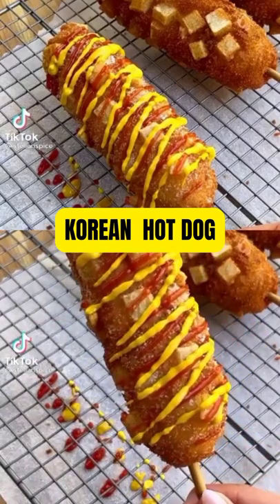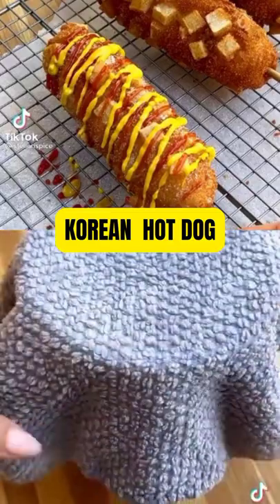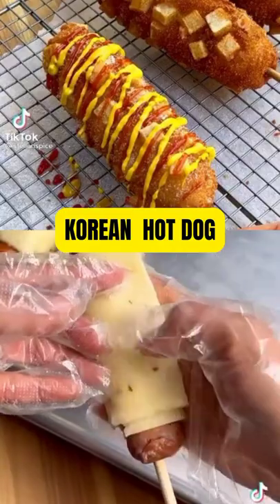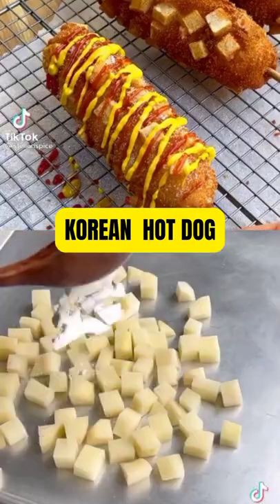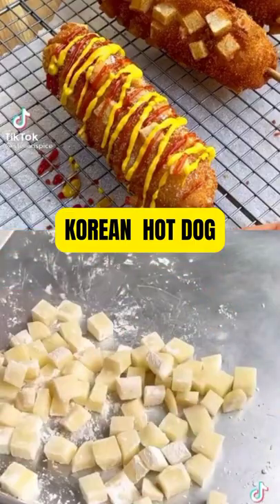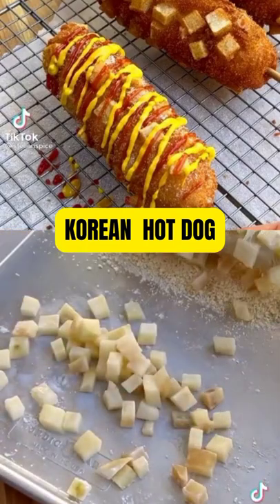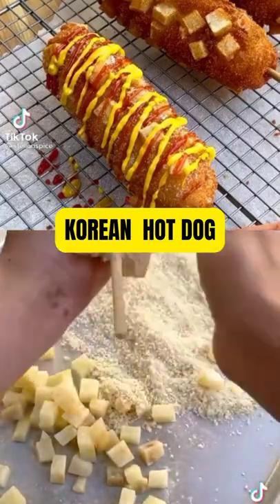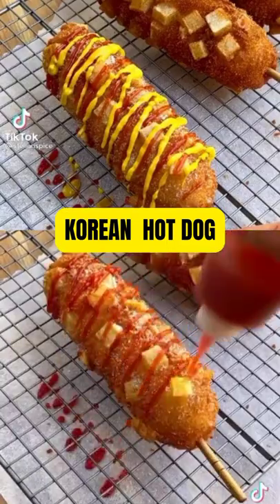Korean Corn Dog Recipe